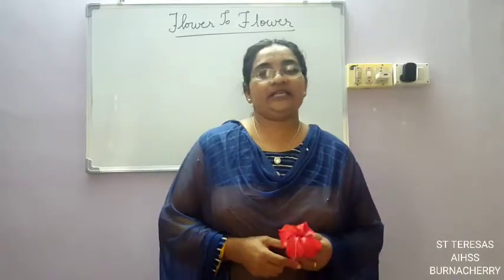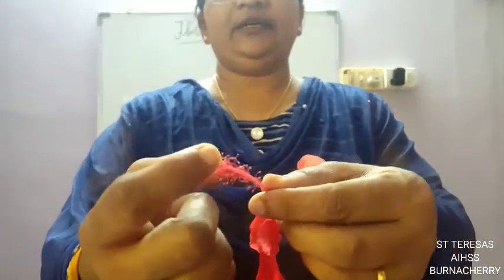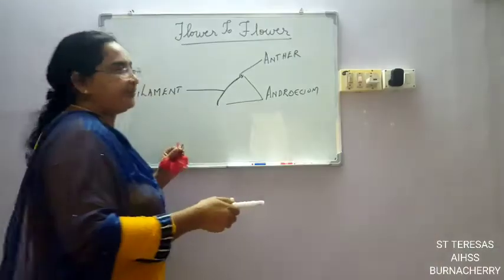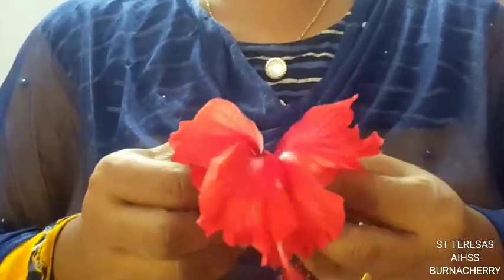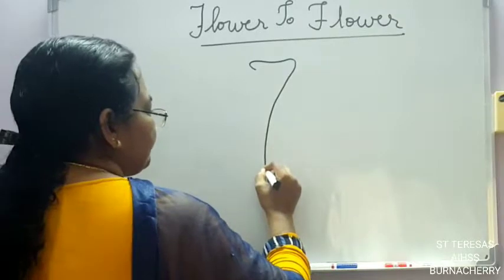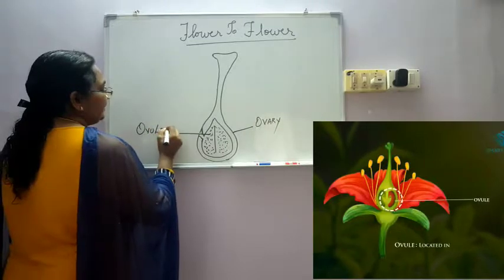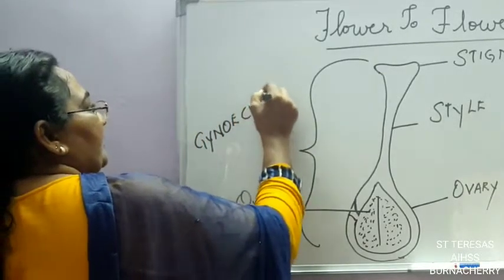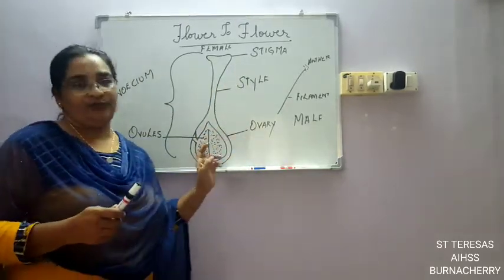FLOWER TO FLOWER PART 4